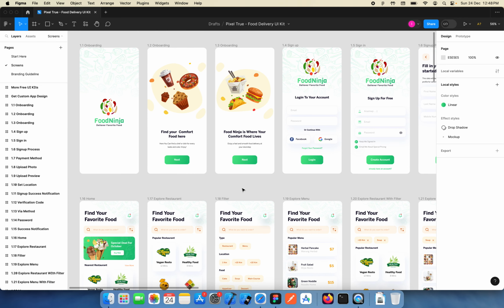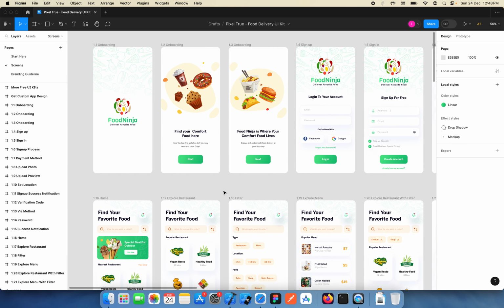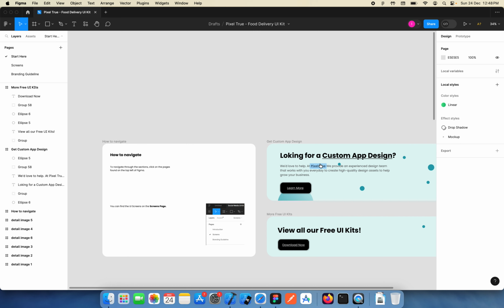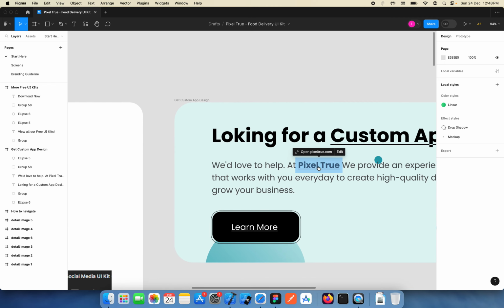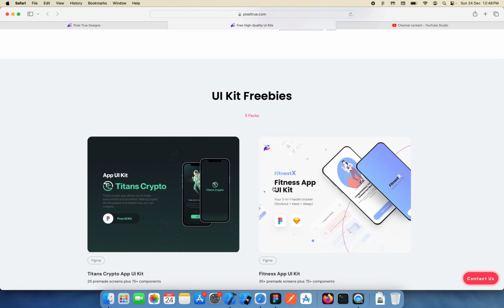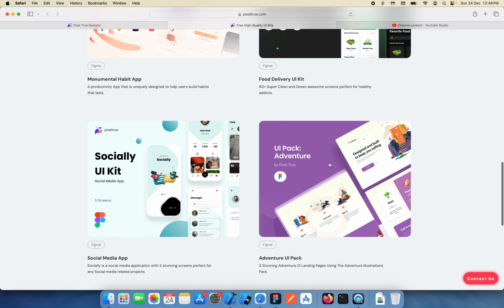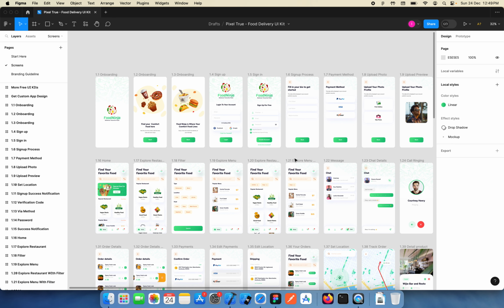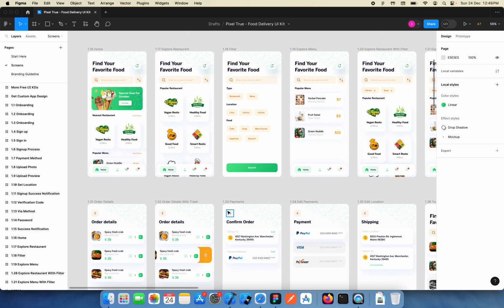SwiftUI New Sessions 2024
Hello everyone, It's 2023 ending soon and I've decided to start uploading programming videos again. So In the first, I'm planning to start a series of SwiftUI lessons that will take your skills from beginner to advance level. To make it more interesting and less boring ;), I've decided to make it short videos like around 10-15 mins. I hope you'll enjoy watching these SwiftUI lessons and expecting your support and love.
Let's start this new year with some new learnings,